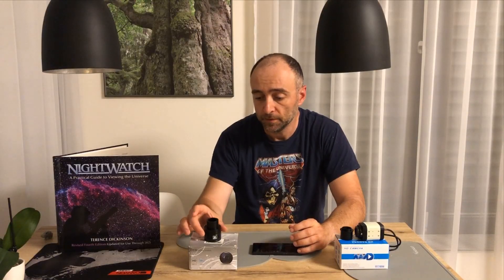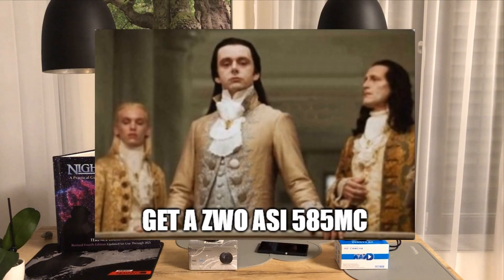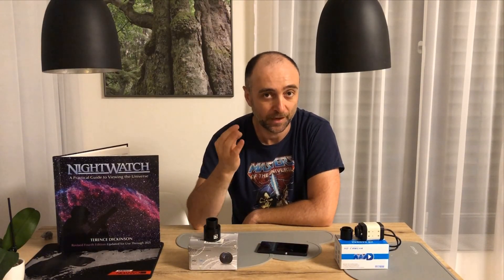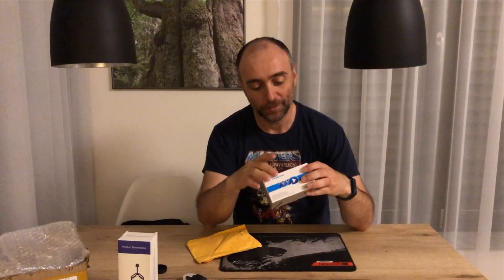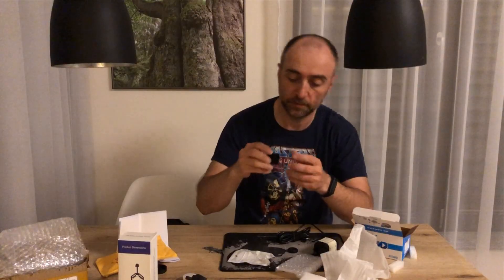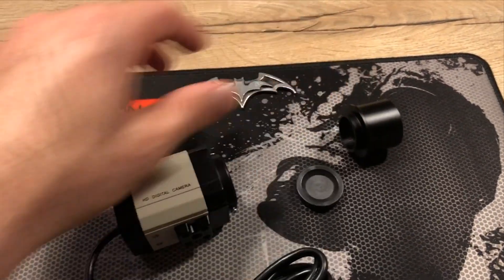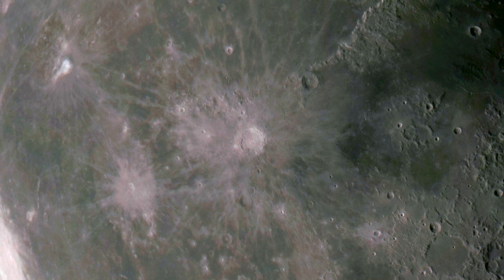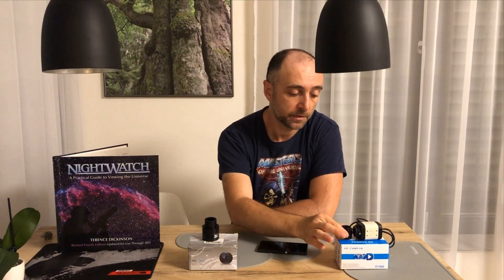SONY 4K IMX415 - Amazing Astro Camera - Video & Pictures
Camera Sony IMX 415:
AngelEyes 200W
Adapter for Sony IMX 415: